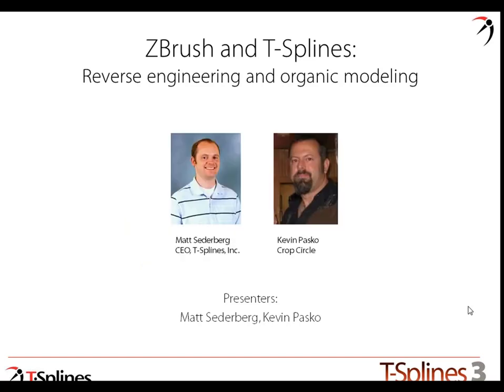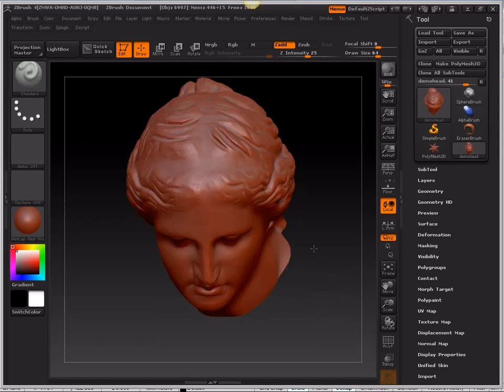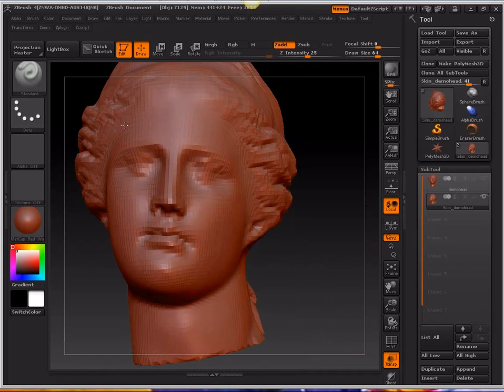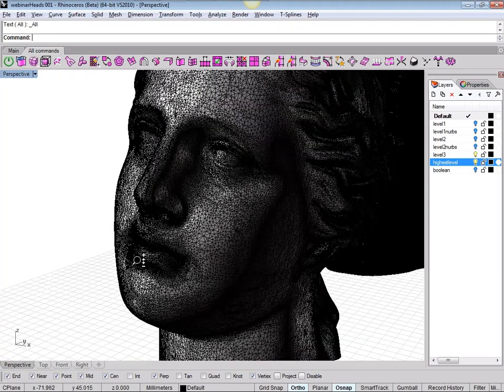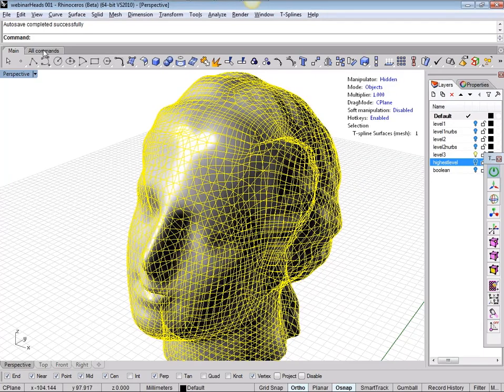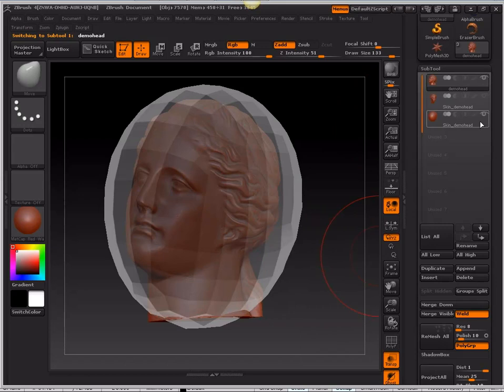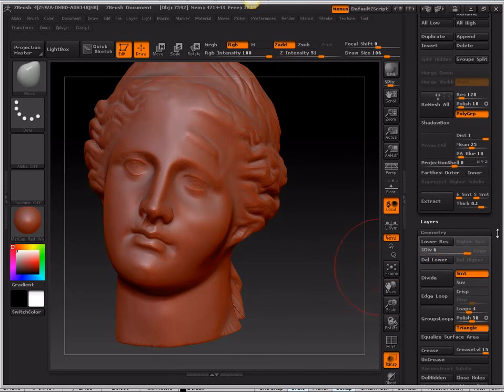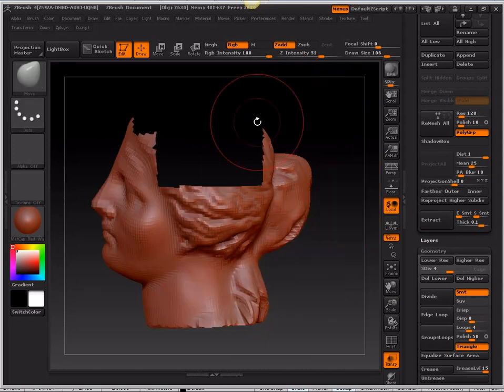ZBrush and T-Splines webinar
We're often asked about using T-Splines for reverse engineering. There are a few different ways we can help here, but none are very automated. ZBrush is a popular digital sculpting product that, combined with T-Splines, can provide a semi-automated solution for converting triangle meshes to NURBS. Come to this webinar to learn more about how T-Splines and ZBrush combine to create an affordable reverse engineering solution.

About the presenter: Kevin Pasko received a BFA in Toy Design from FIT in 1996. Since then, if there is a toy company you can think of he has worked for them either internally or as a vendor. Kevin uses a variety of software tools in his daily work at his private design consultancy, including Rhino, SolidWorks, ZBrush and T-Splines.